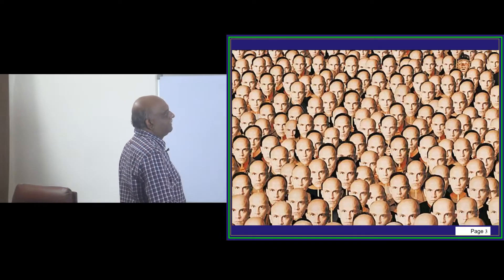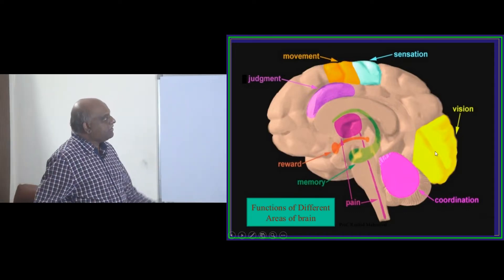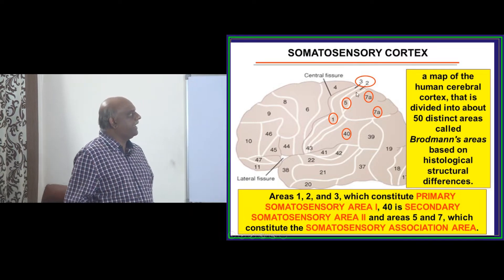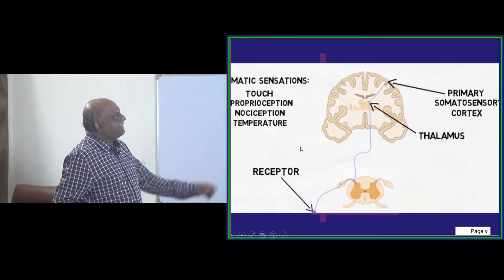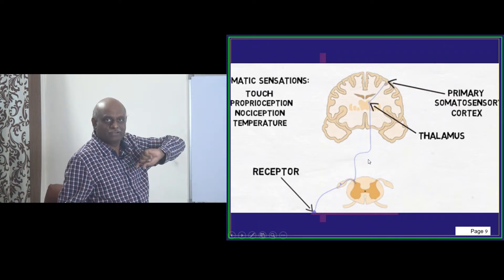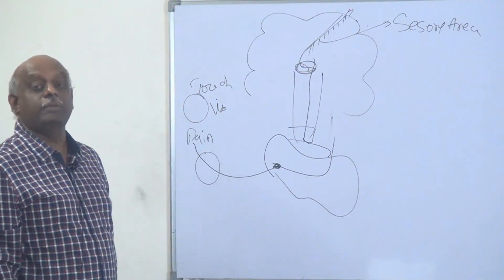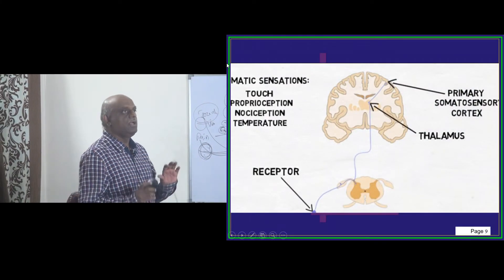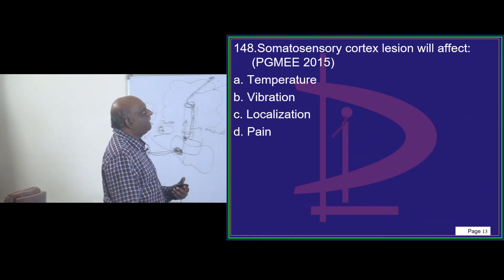AIIMS Physiology Somatosensory Cortex